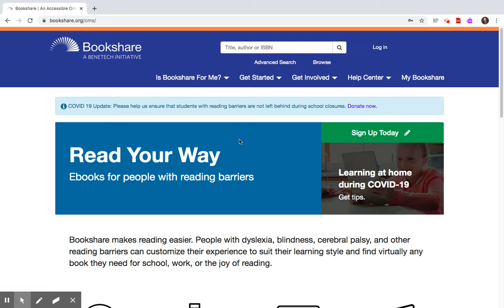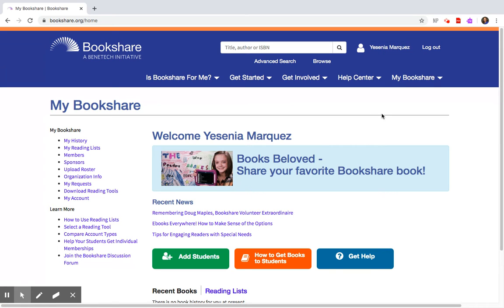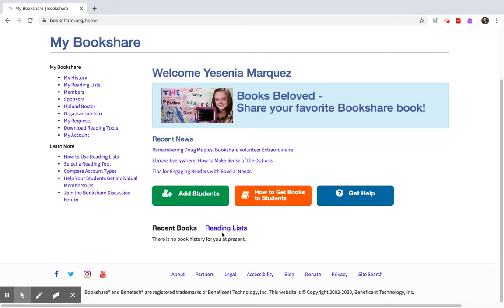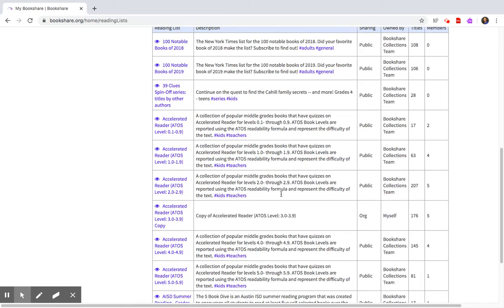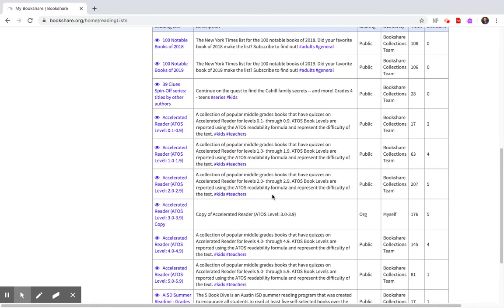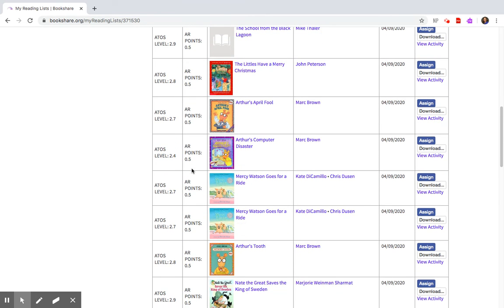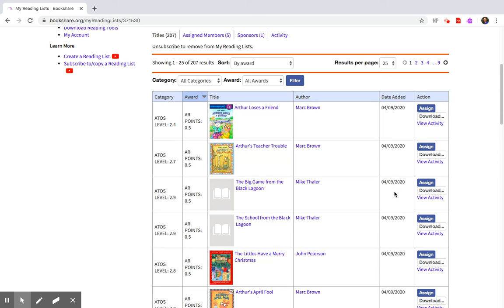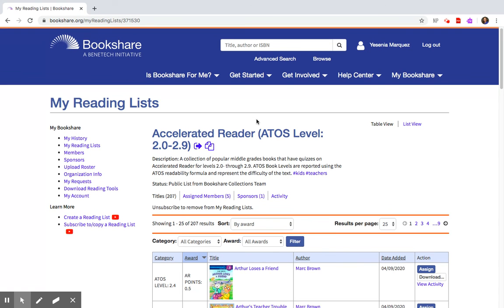How to access books on Bookshare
How to access book on Bookshare